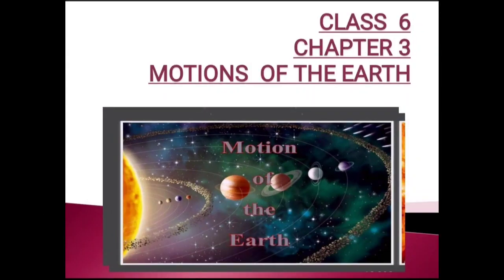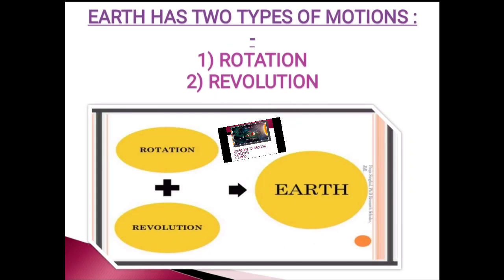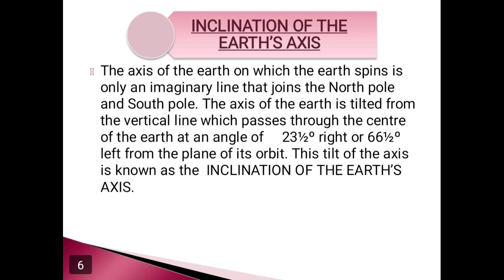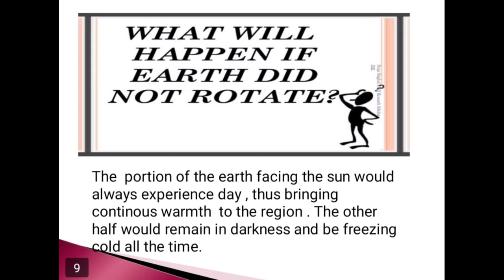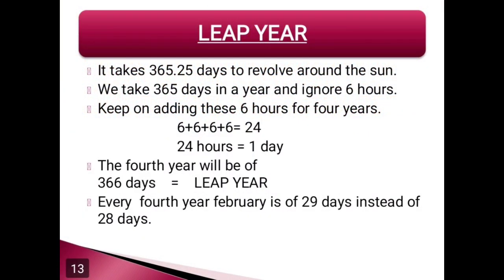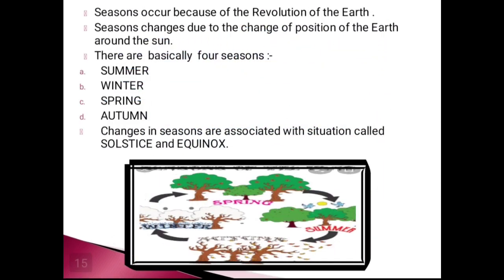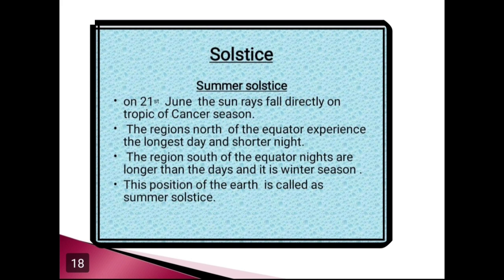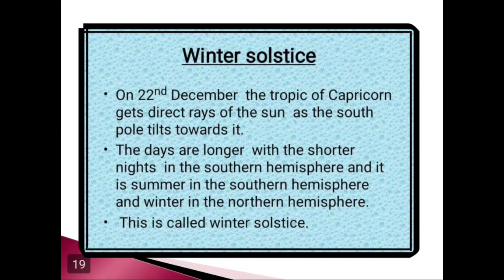Motion of the Earth Class 6| Geography